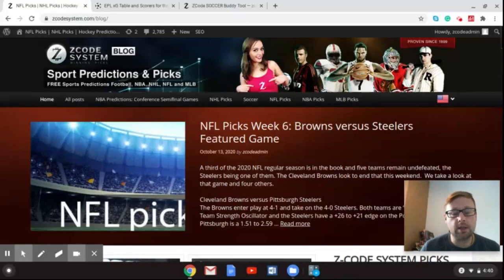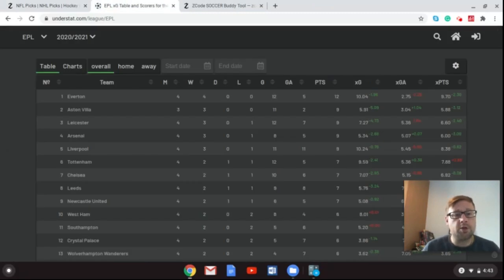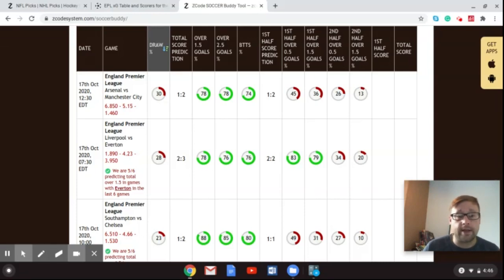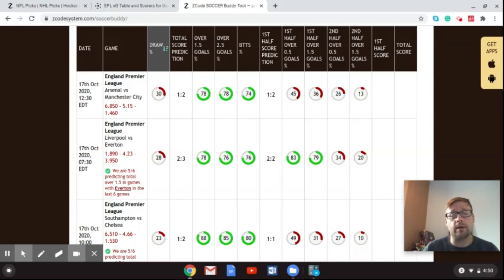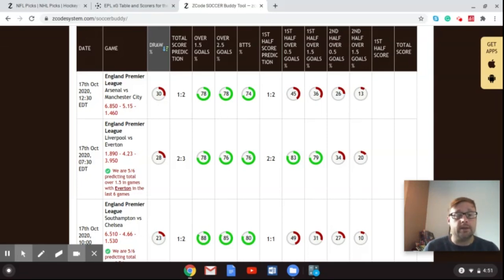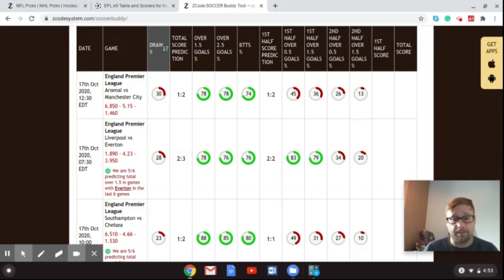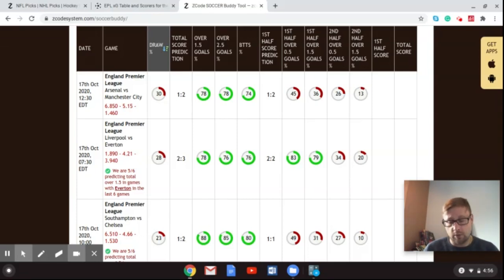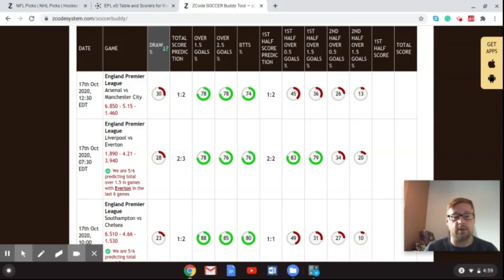Premier League matchday 5 picks: Can Everton end a 22-game winless streak versus Liverpool?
Premier League matchday 5 is headlined by one of the most exciting Merseyside Derbies in recent memory. First-place Everton host fifth-placed Liverpool with the former attempting to overcome a 22-game winless run versus the Reds.

Betting sports
Zcode secrets
Zcode cost
Zcode pricing
codesystem review
tips to sports betting nba
sports betting
sportsbetting winning systems
z code
sports picks
sports betting
bet on sports
football picks
football system
basketball system
basketball picks
free picks